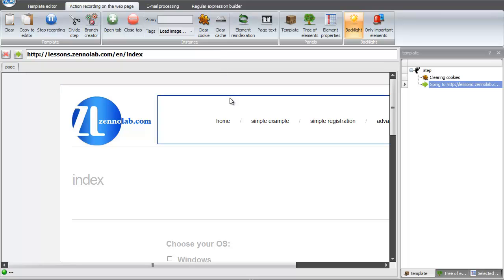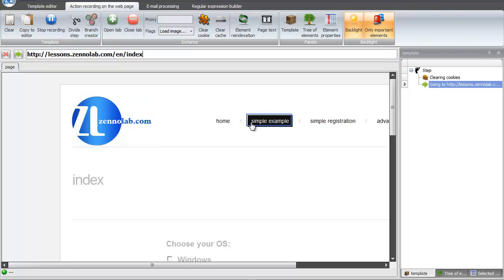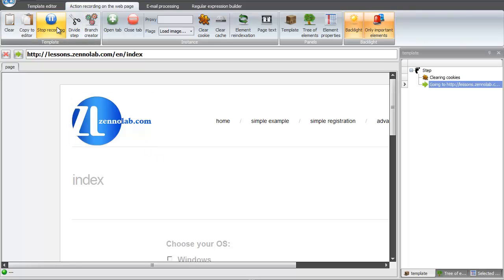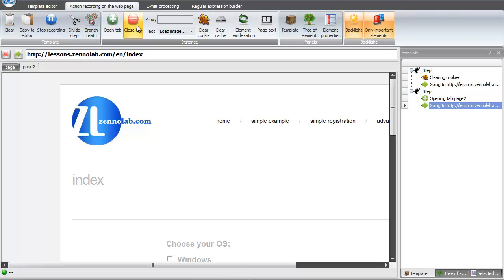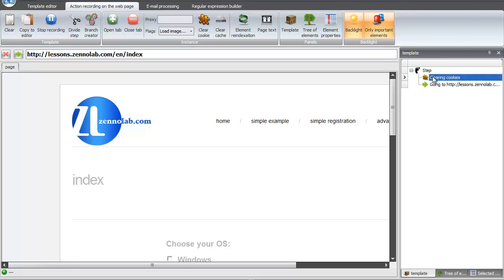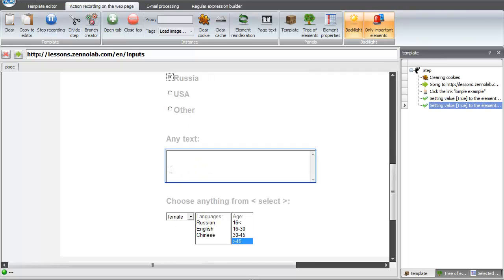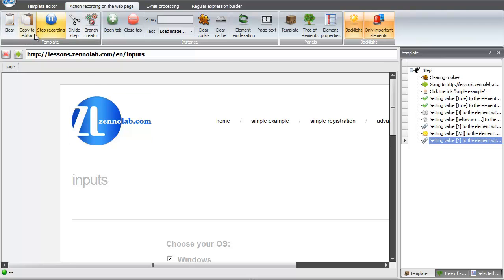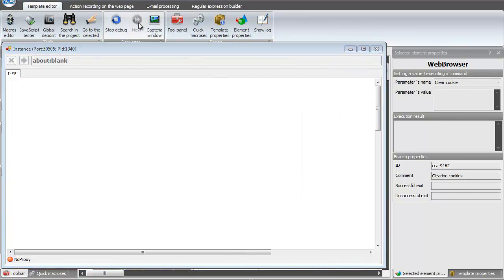Basic video course: Get started (continuing)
This video shows how to record an easy template and execute it in debug mode.